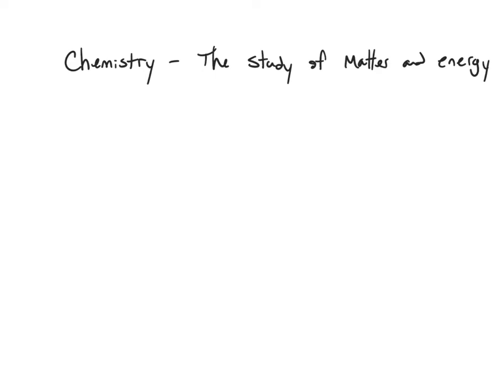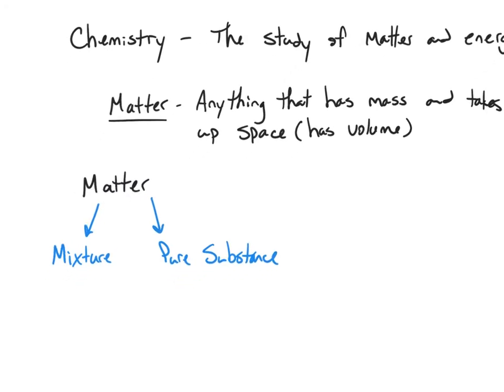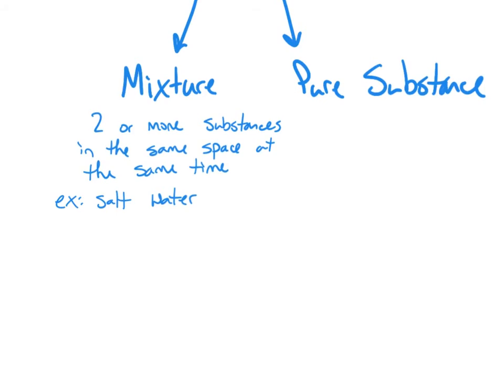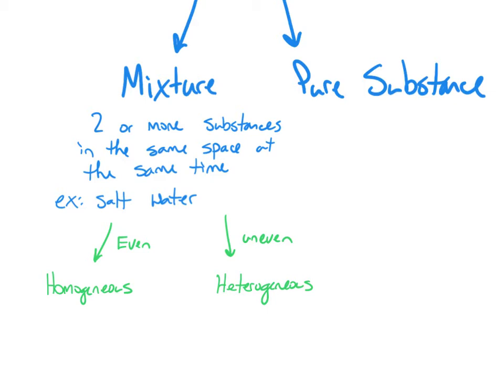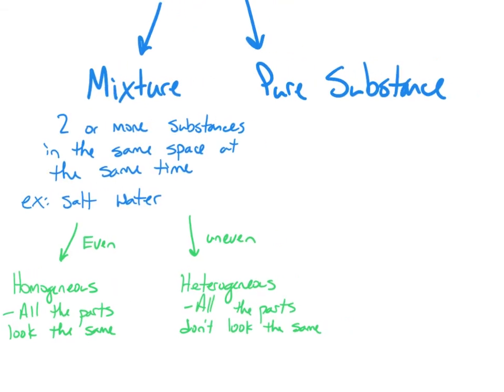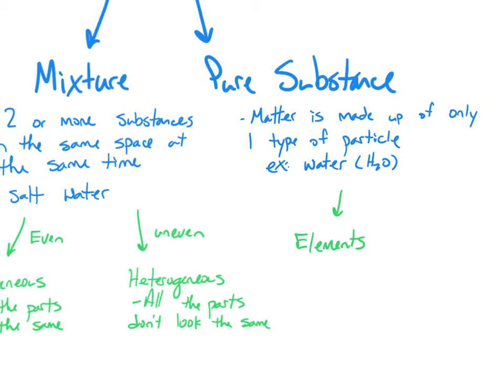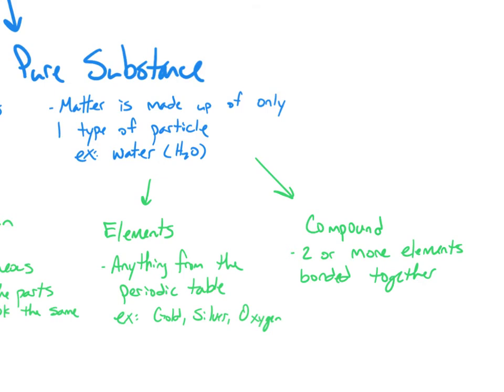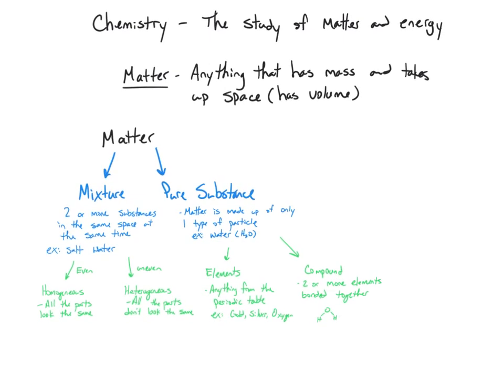Classification of Matter